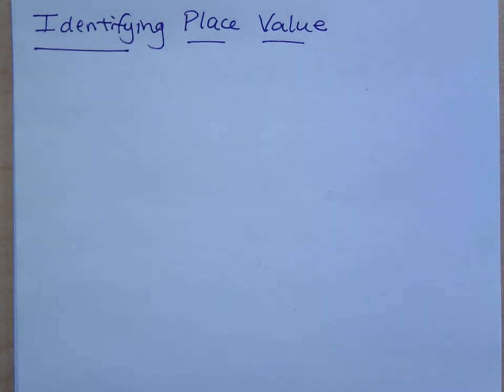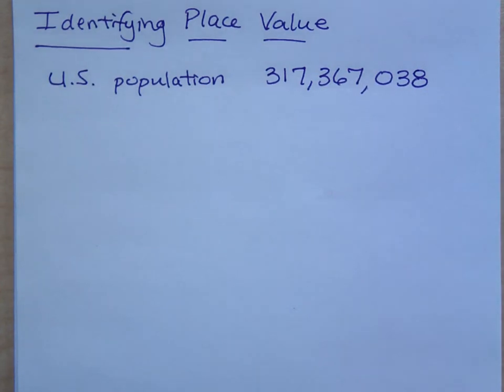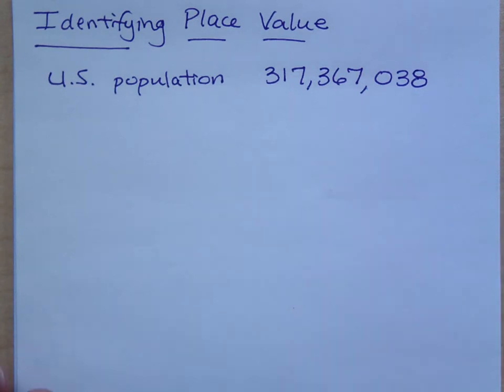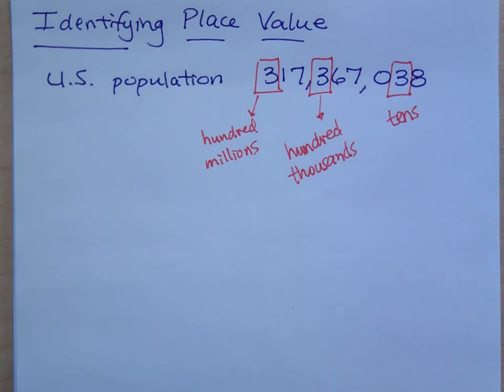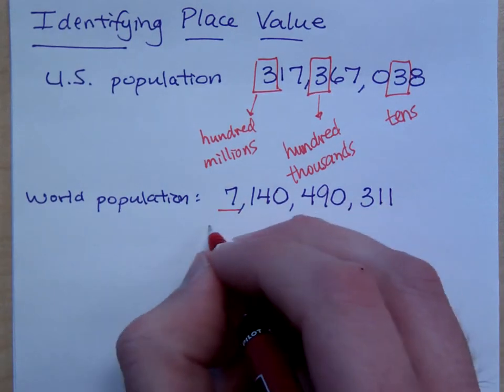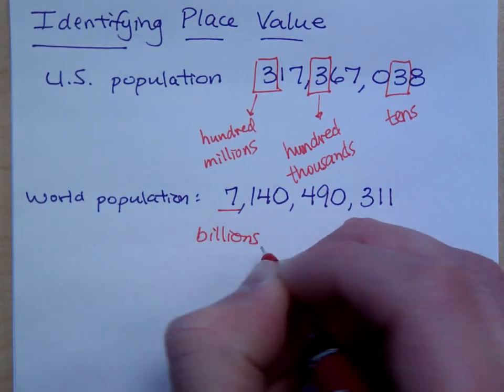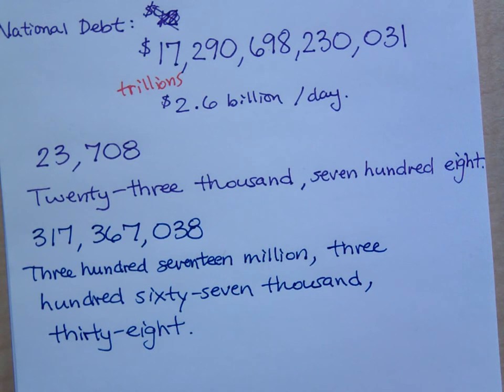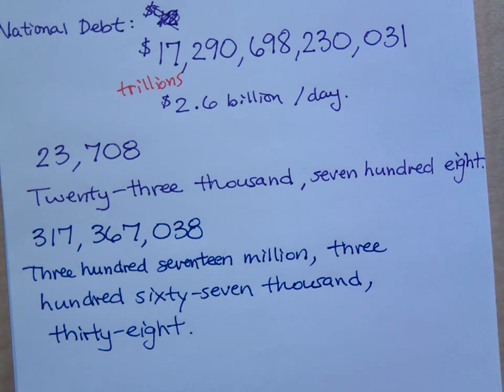Prealgebra - Part 2 (Identifying Place Value)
Examples of whole numbers and identifying the place value of digits
Writing the words of whole numbers